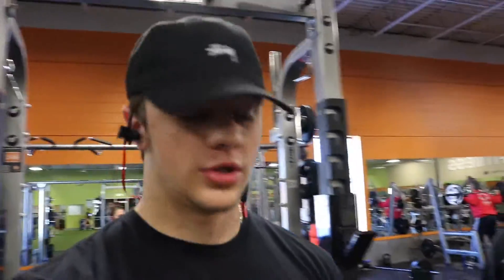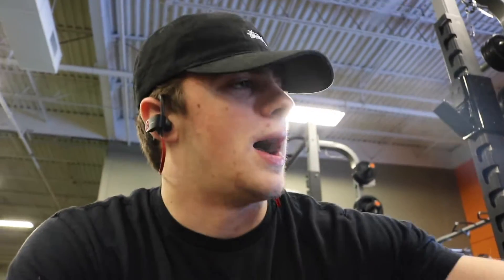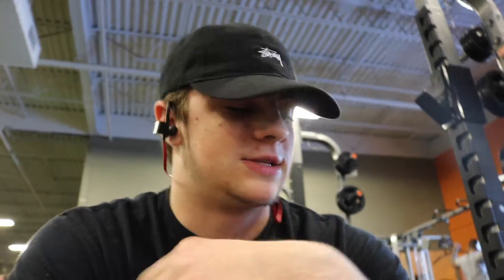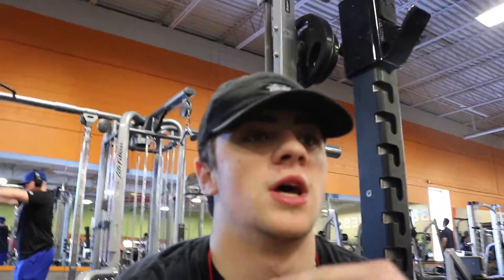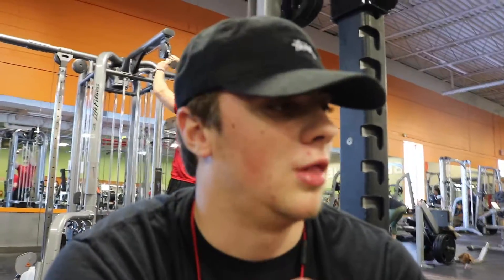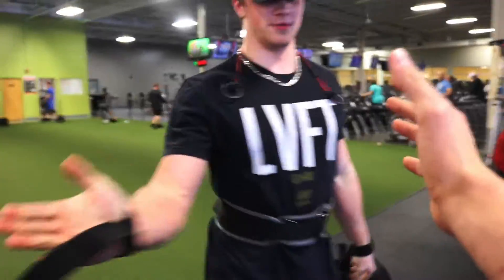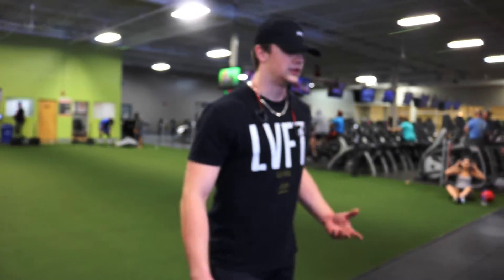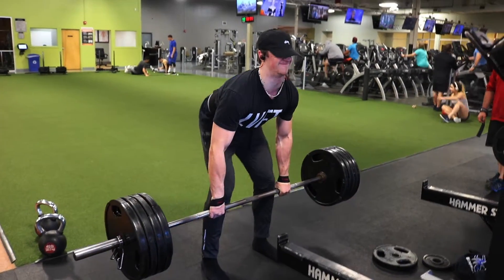17 YEAR OLD HEAVY DEADLIFTS, WITH SOME TIPS!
Showing you guys how my deadlift routine usually goes down along with some tips throughout the video! It would be much appreciated :)